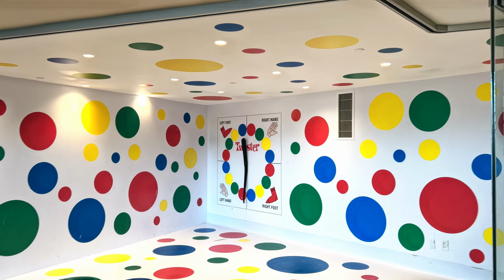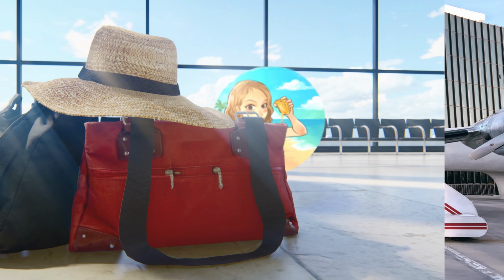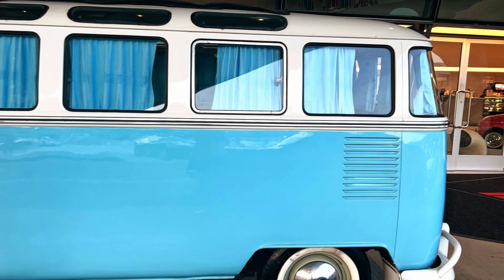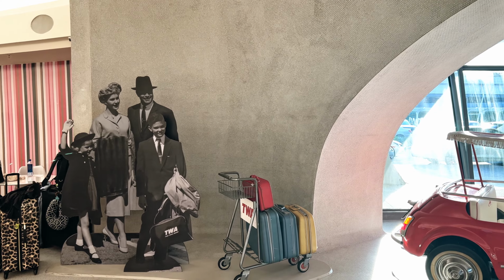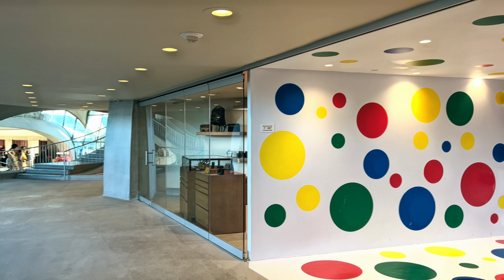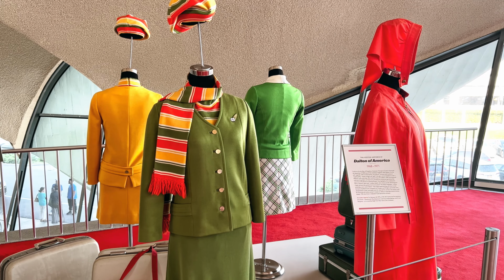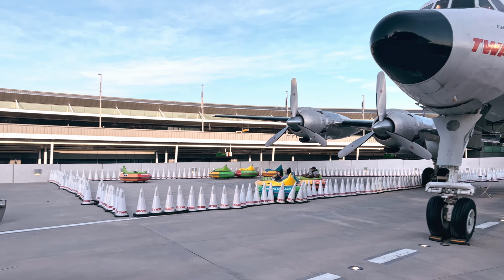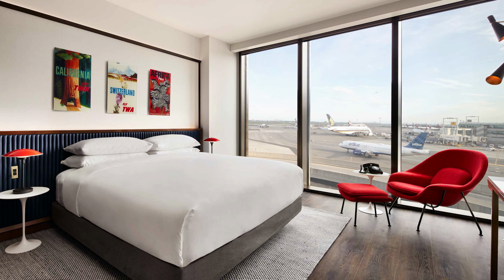Enjoying the TWA Hotel in JFK Airport | Blast from the Past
If you are obsessed with everything 60s like I am, the TWA hotel is a must visit! This groovy property has a roller-skating rink, bumper cars and an entire room where you can play Twister! In this video, we explore this unique hotel to see what it has to offer to help you decide if it’s worth a visit.

0:00 Intro
2:00 Entrance of Hotel
2:13 Footage of Hotel Lobby
3:08 The Twister Room
3:20 The Museum Exhibits
4:05 Roller-Rama and Bumper cars
4:23 The Airplane Lounge
4:47 Rooftop Infinity Pool
4:59 The Hotel Rooms
5:11 My Final Thoughts
5:41 Outro

By the way, I’m Kim. I’m a South Florida girl and a certified travel agent. I also will be sharing tales from the sea … cruising out of Florida as well as some fun vacation planning videos! I would be thrilled to have you as part of my travel party. Oh, the places we will go to!

We are so excited to welcome you to our Youtube channel Freshly Squeezed Travels! This channel is all about our traveling and cruising adventures across Europe, the Caribbean, the USA, and beyond. We hope you'll enjoy our travel vlogs and sailing reviews, as well as posts about the best places and ways to travel.

twa hotel connie
twa hotel plane spotting
twa hotel jfk review
twa hotel new york
twa hotel room tour